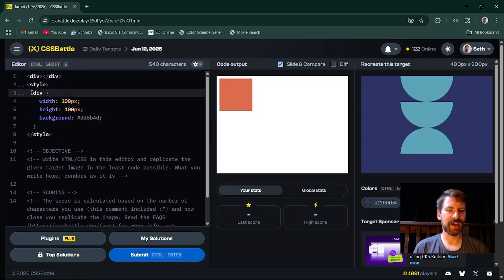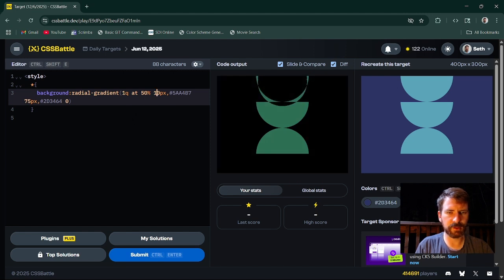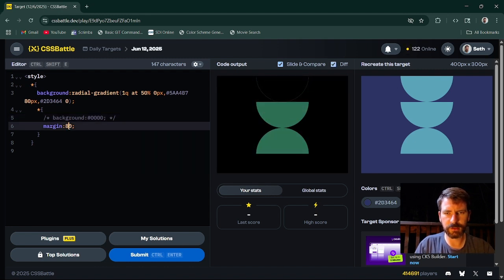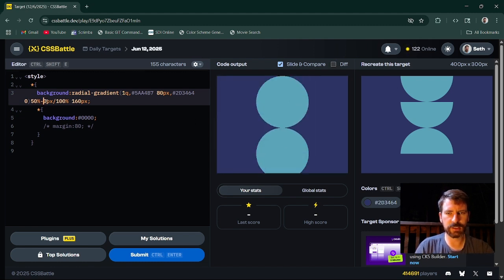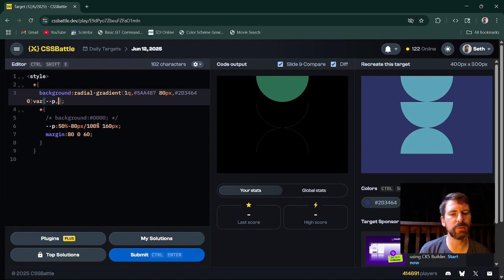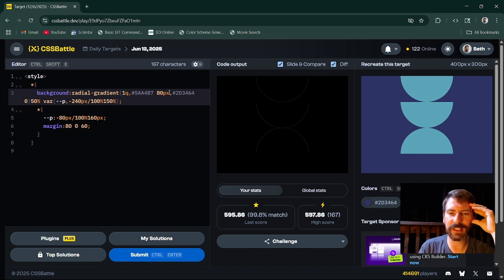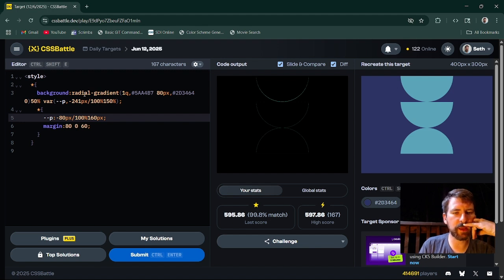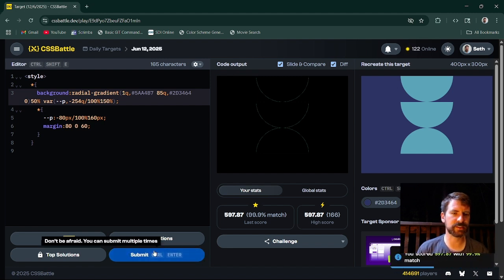CSS Battle Daily Challenge 6-12-25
Big surprise but I used a gradient again, got fancy with the size and positioning to make it work. Didn't get 100%, really think it should have but oh well, spent enough time on this.